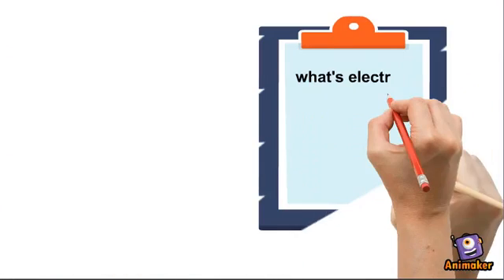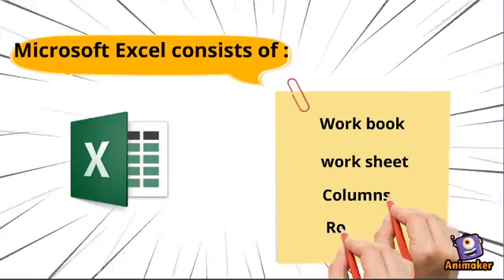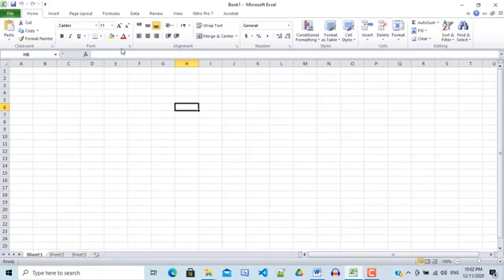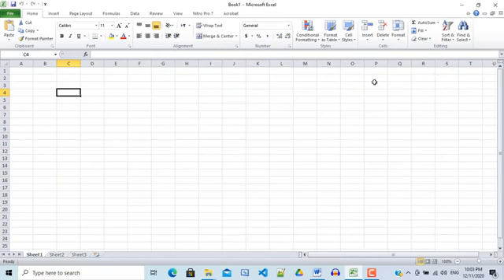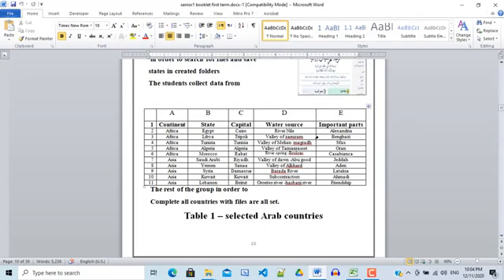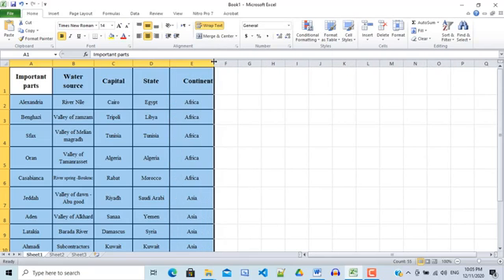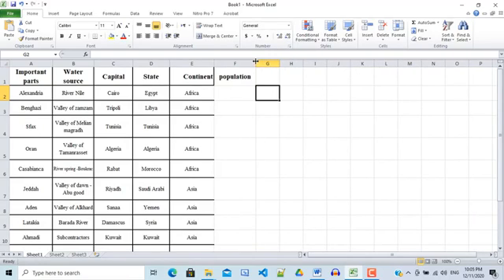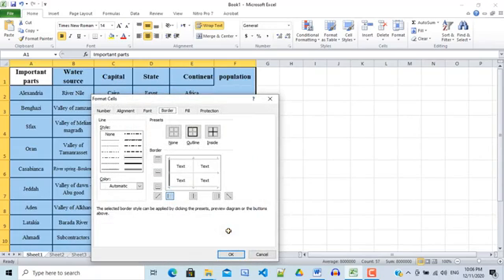lesson 3 internet and electronic tables